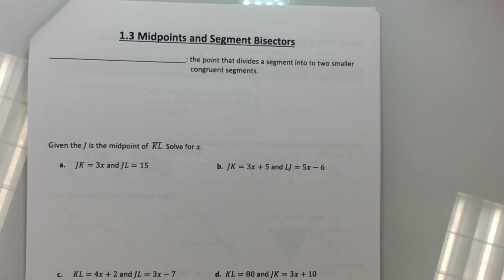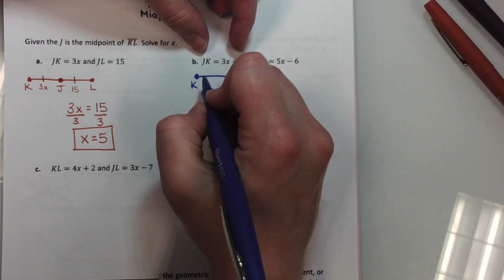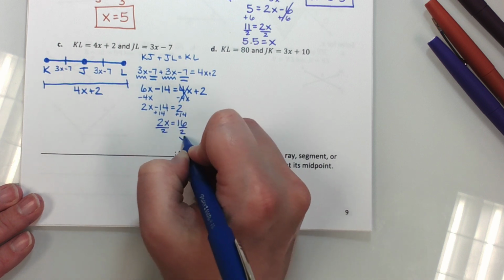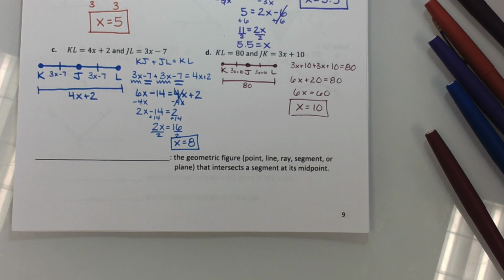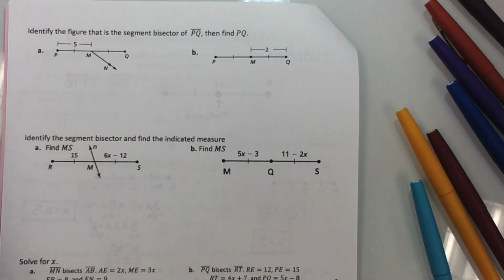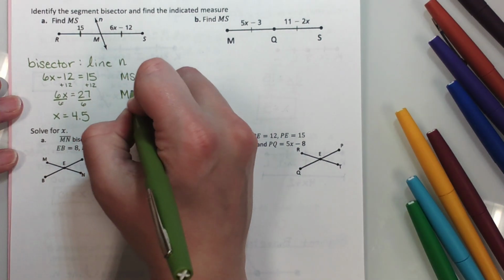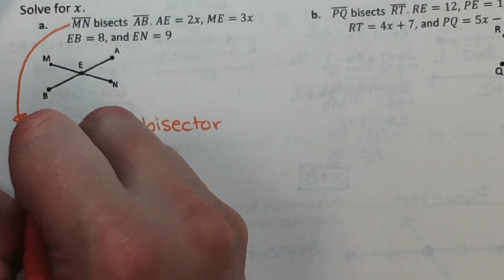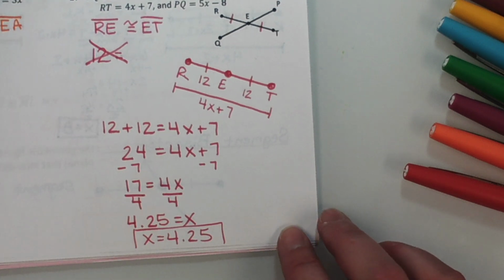Geometry Standards: 1.3: Midpoints and Bisectors